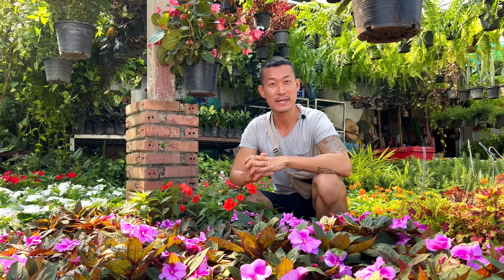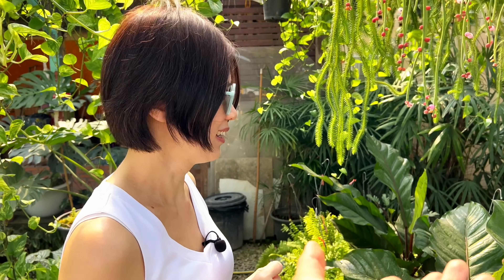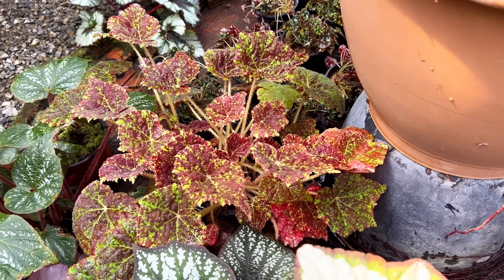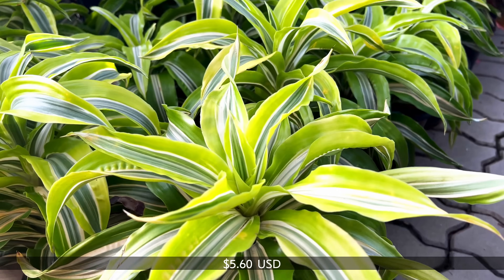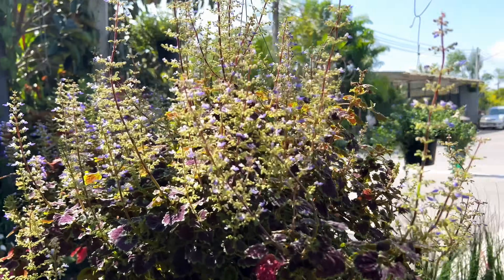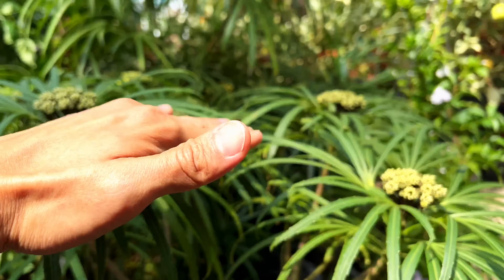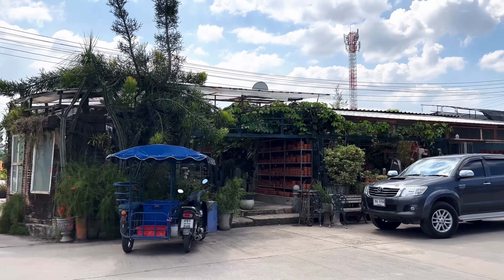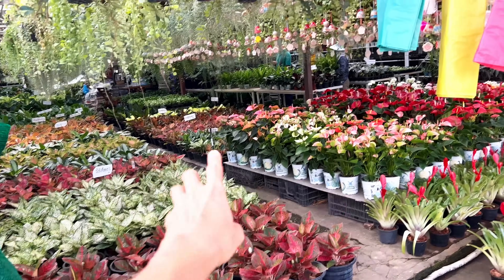Gorgeous Common Plants Tour | Kham Thiang Garden Market Chiangmai Thailand.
After bring brainwashed by insanely rare plants in the last 3 episodes, its time to visit the common plants being grown and sold at the Kham Thiang plant market in Chiangmai. This is a very laid back plant tour with lots of personal stories, care tips, and questions asked. I chanced upon the best looking begonia collection in my life, and visited lots of common but gorgeous houseplants as well as landscaping plants. From this tour, we can also see the plant trends emerging from Thailand! This is actually one of my favorite episodes filmed this year as I share some personal updates, spend time with Irene and my mom in the first portion of the video, and engage with some gorgeous plants grown with passion (that I can actually afford).